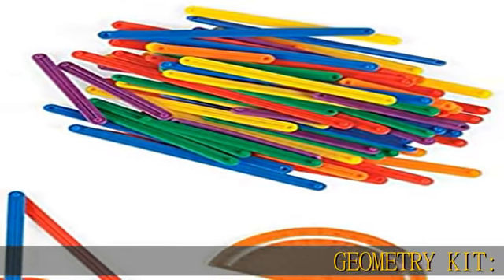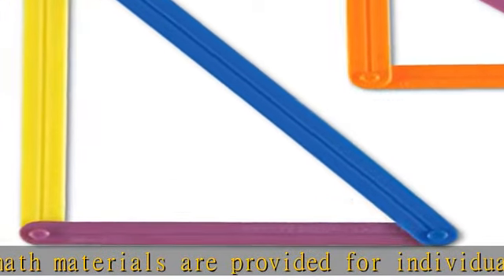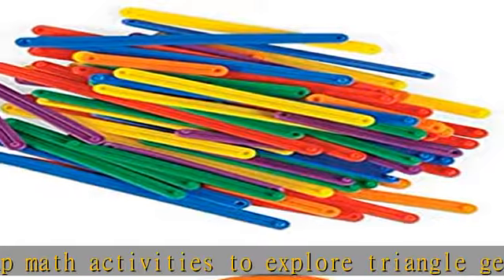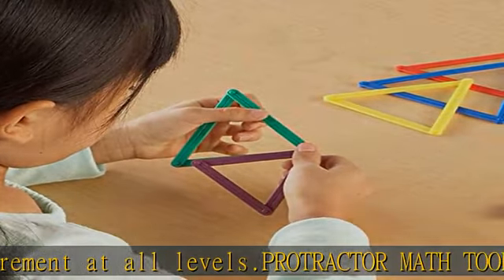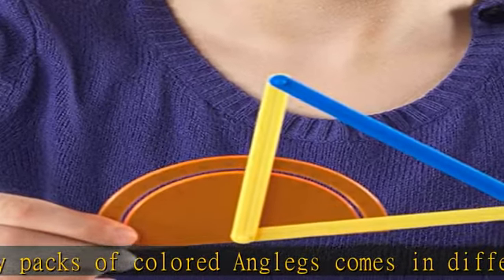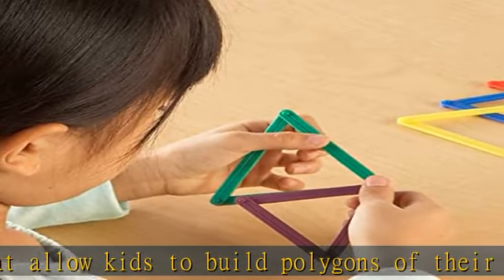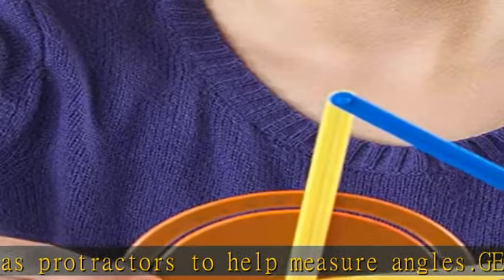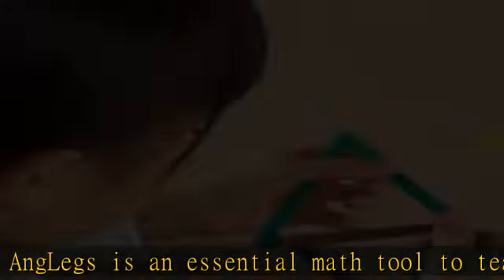hand2mind AngLegs Geometry Set with 2 Protractors, Explore Angles, Shapes, and Geometry, Triangle G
hand2mind AngLegs Geometry Set with 2 Protractors, Explore Angles, Shapes, and Geometry, Triangle Geometry, Math Manipulatives, Shape Geometry, Geometry Resource, Montessori Math (Sets of 72)